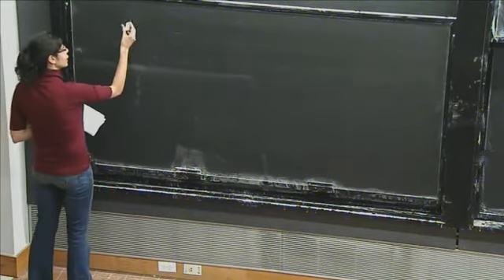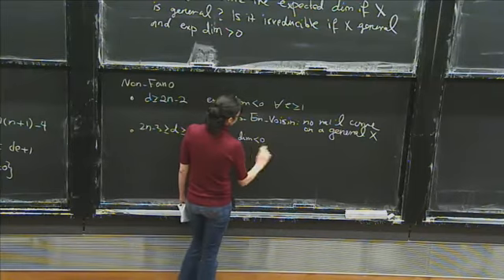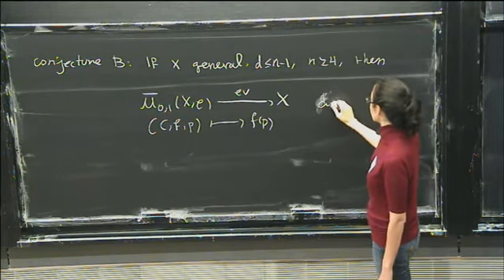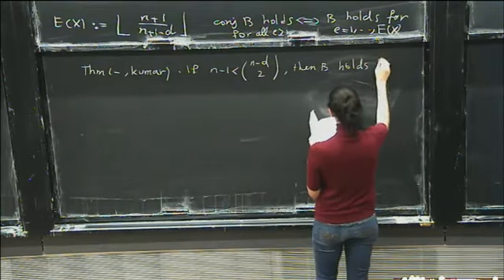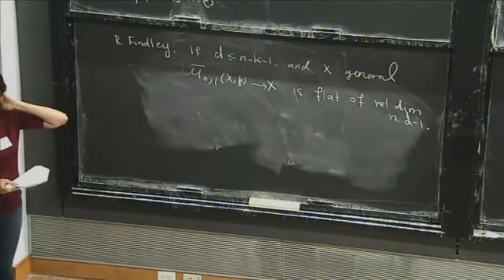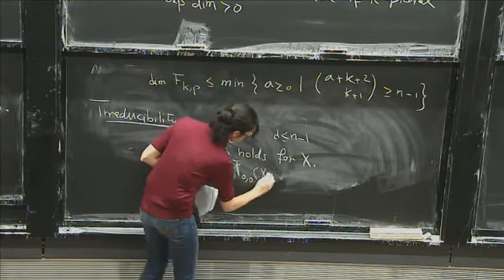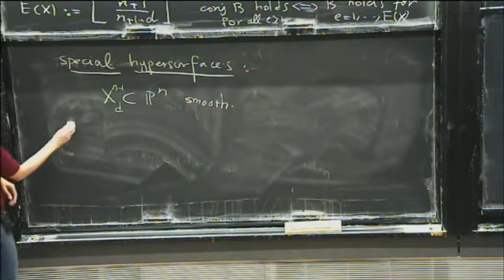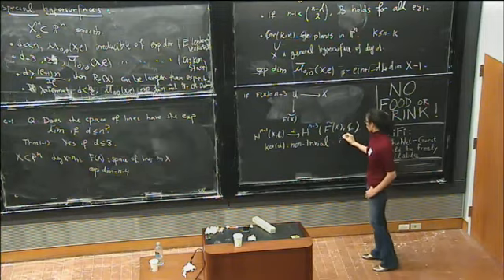Spaces of rational curves on general hypersurfaces - Roya Beheshti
Speaker: Roya Beheshti (Washington University)
Title: Spaces of rational curves on general hypersurfaces

I will discuss some aspects of the geometry of spaces of rational curves on Fano hypersurfaces (or more generally complete intersections) in projective space and Grassmannians. Some of the basic properties of these spaces are still unknown. The focus of my talk will be on some questions regarding the dimension and irreducibility. This talk is partly based on joint work with N. Mohan Kumar.